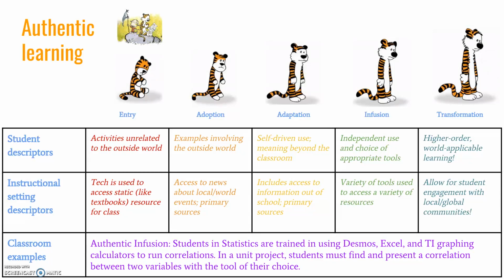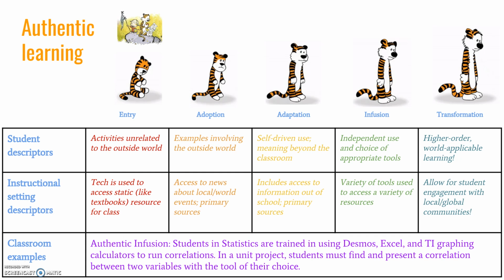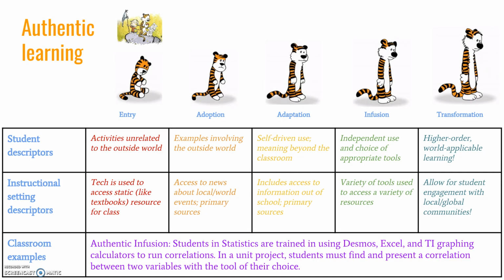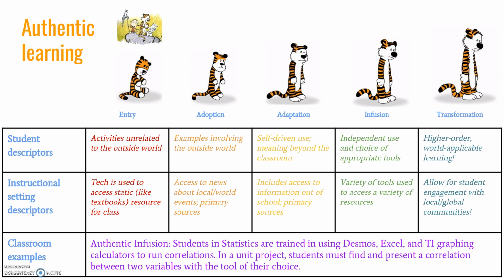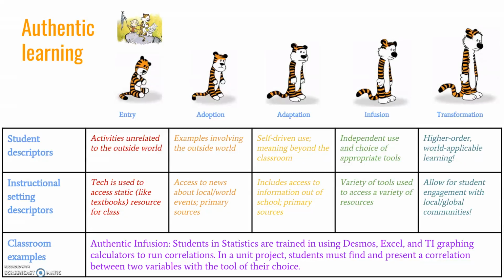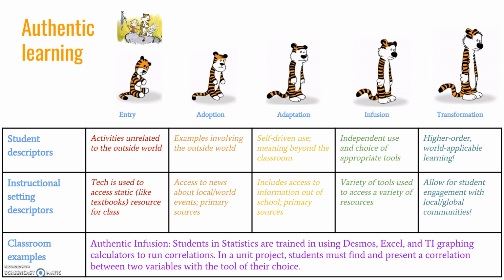authentic learning (TIM model)